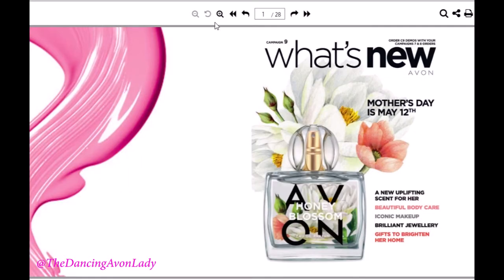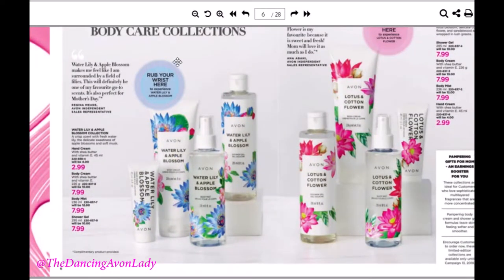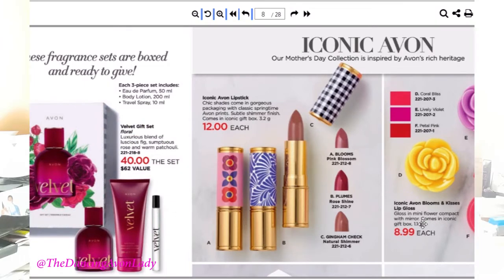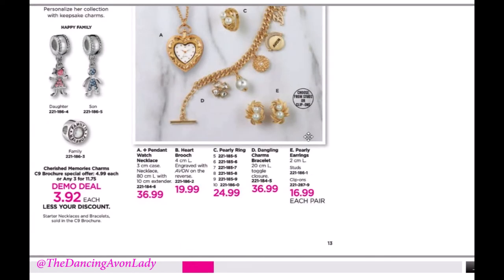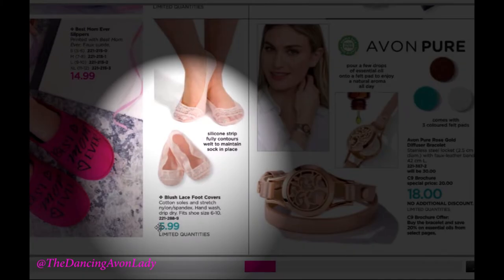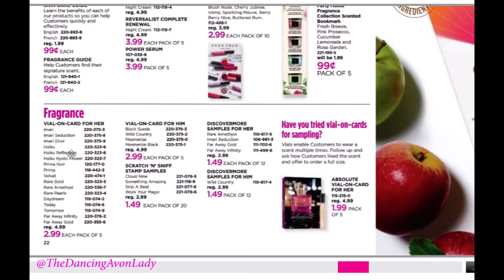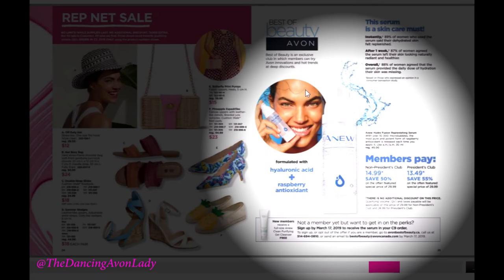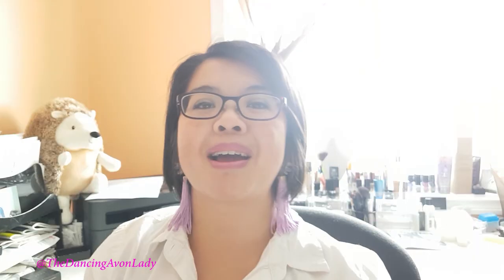Earn More with C9 Demos | Exclusive Rep Offers | Training and Tips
Mother's Day gift ideas are here plus the launch of our spring fragrance, Honey Blossom.

Exclusive Preview offers available for active Canadian Avon Representatives.  Ideas on how to demo, what to demo and ideas that will help you increase your order size!

xo's

Jessie